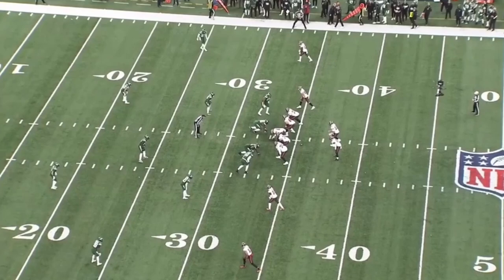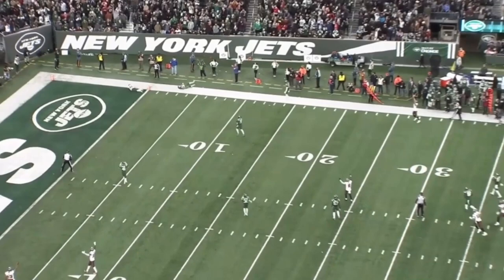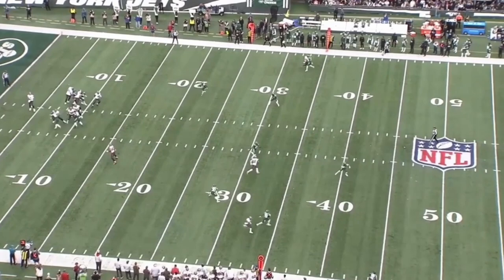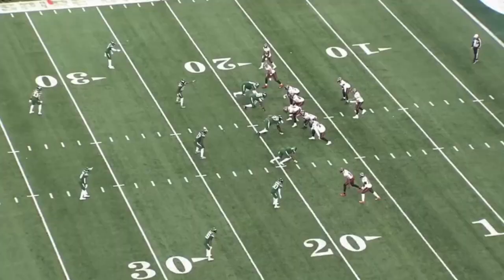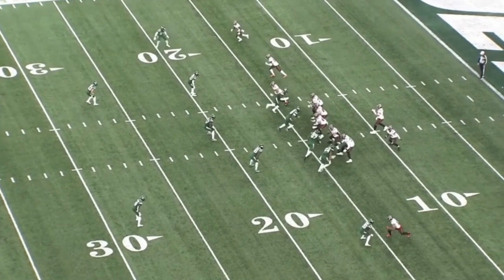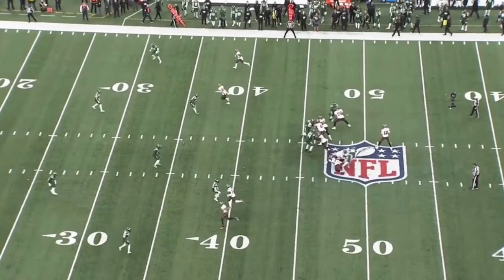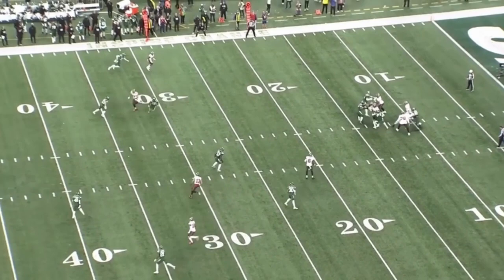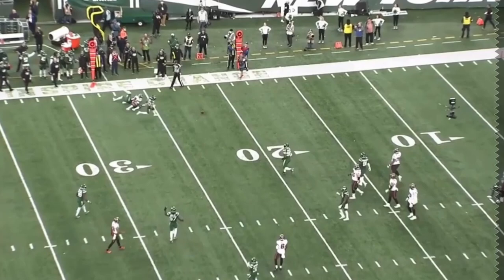Buccaneers WR Cyril Grayson vs Jets| Real Bucs Talk Film Study NFL Week 17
Bucs WR Cyril Grayson making big plays in the second half including the game winner vs the Jets

LINKS!